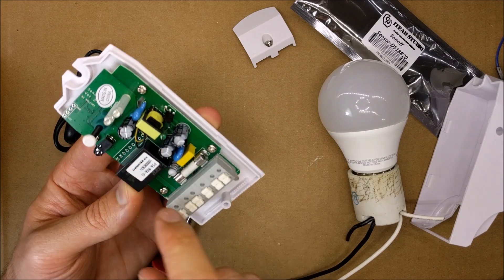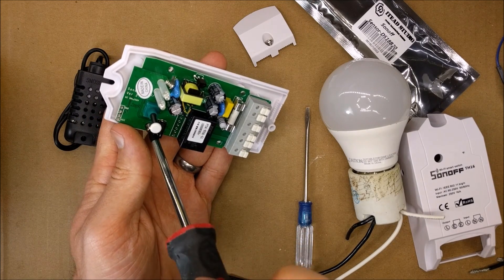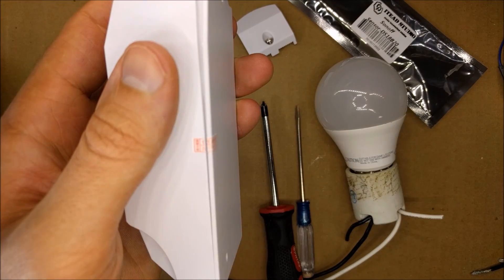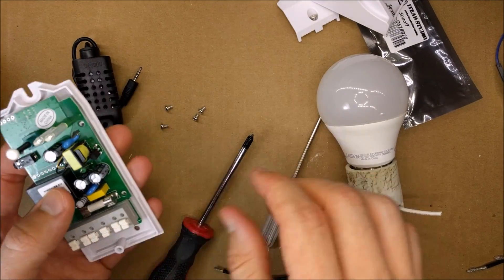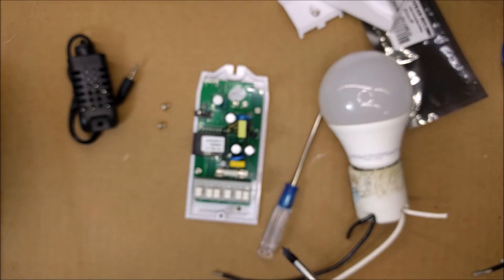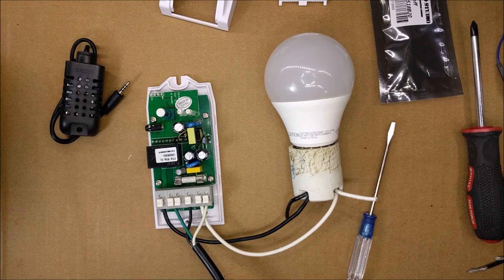Sonoff TH16 Review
Ebay